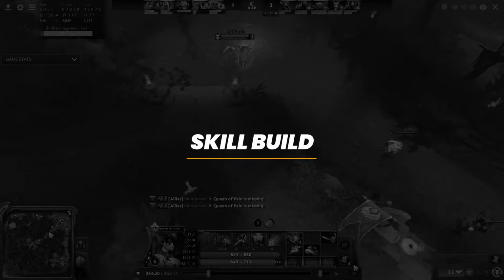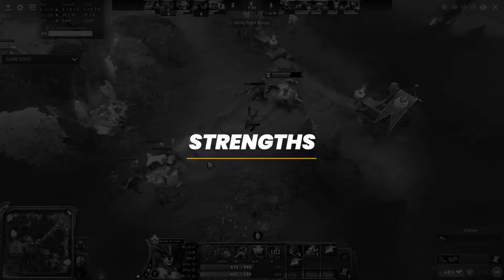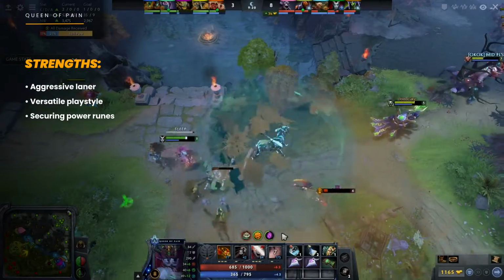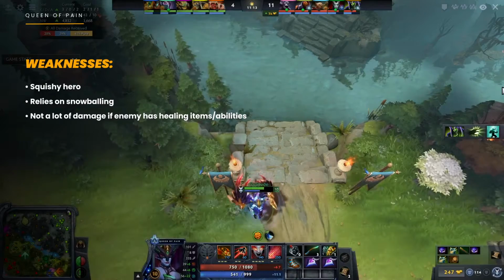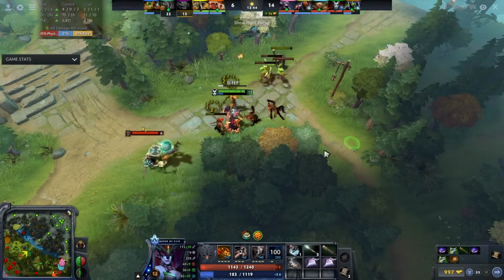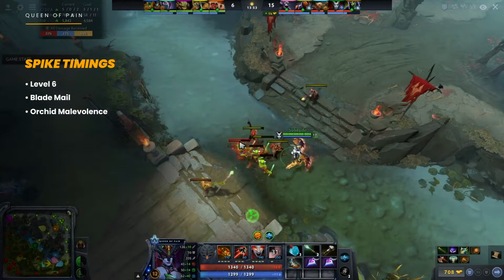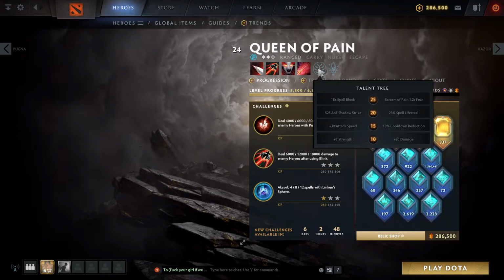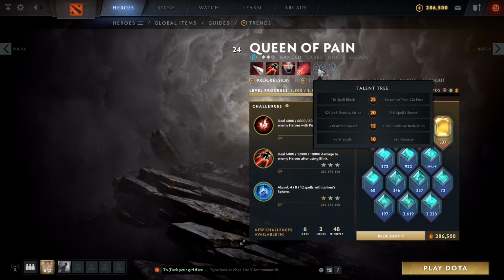A complete guide to mid lane domination with Queen of Pain.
Yes QoP is still broken. Spoilers

00:00 Intro
00:55 Skill Build
02:16 Strengths
04:16 Weaknesses
06:16 Item Build
07:07 Spike Timings
08:56 Talents
11:24 Conclusion